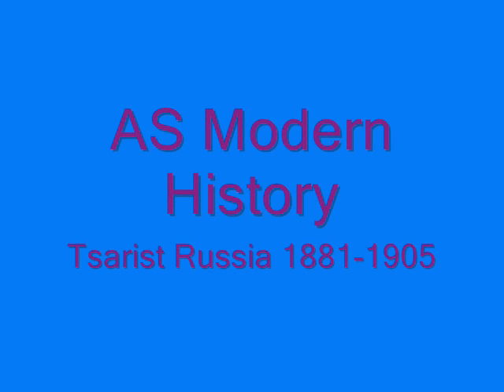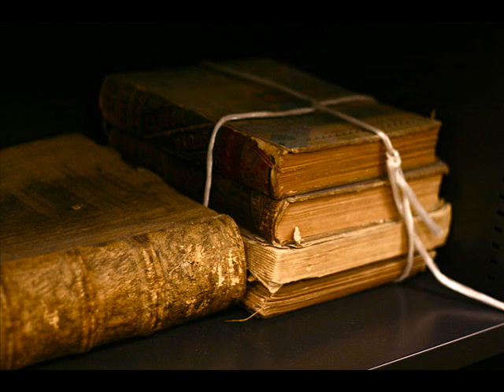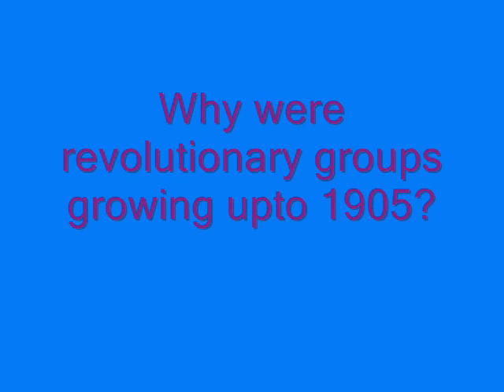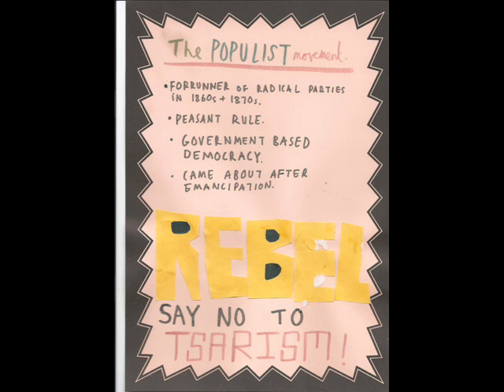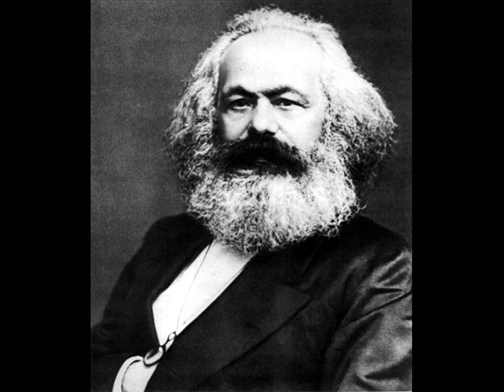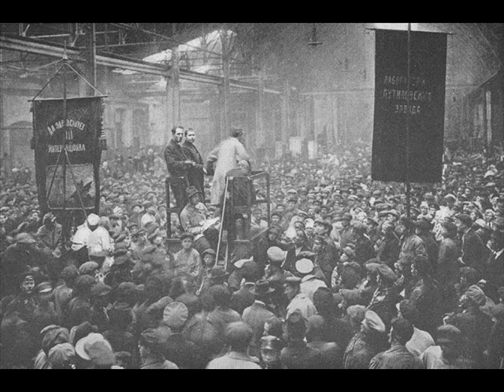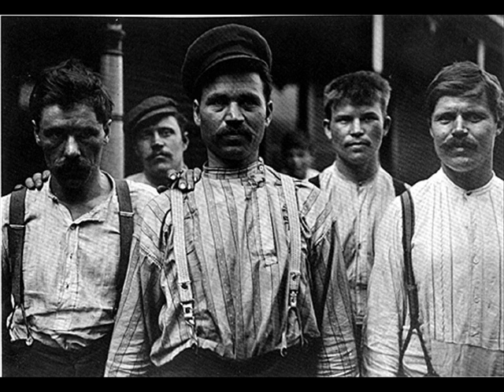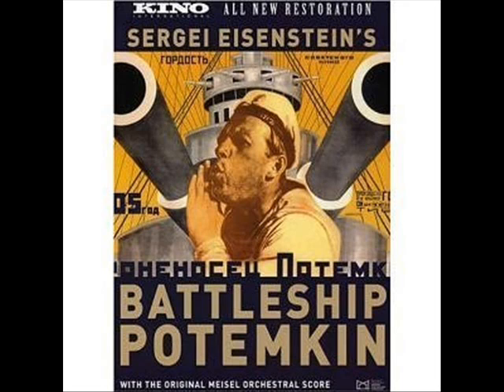Tsarist Russia 1881- 1905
AS Modern History, Russia in revolution: Bullet Point 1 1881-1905
Summary Overview